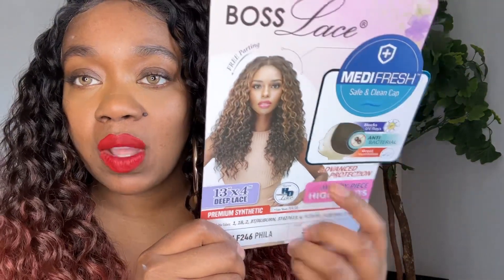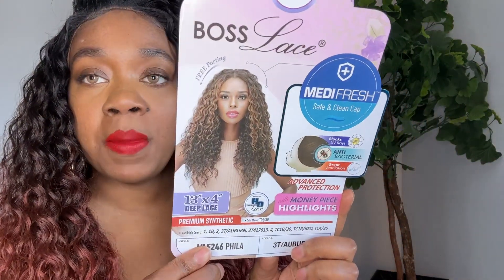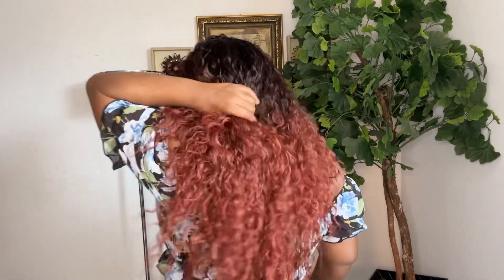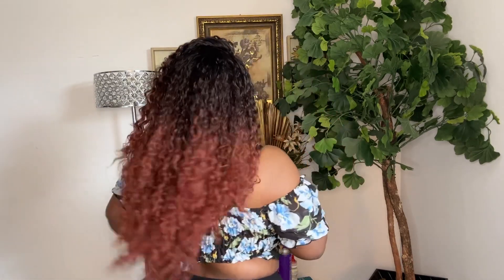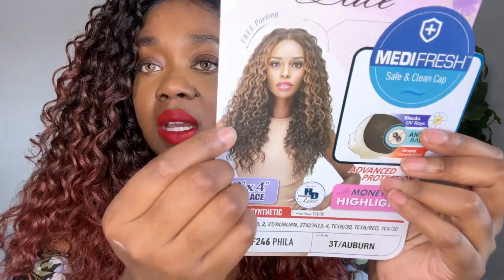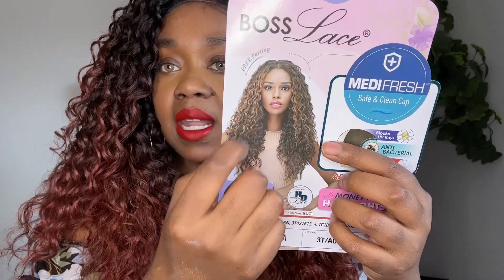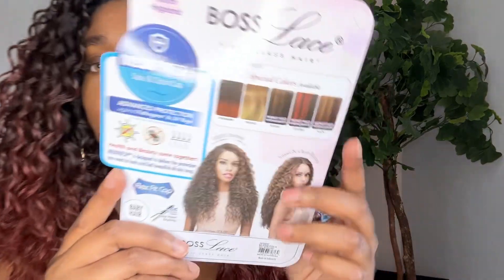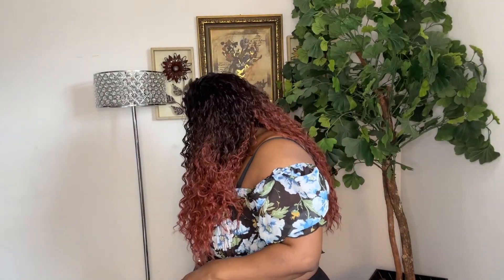Bobbi boss MLF246 PHILA 13x4 deep lace frontal wig!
Hey cuties, here is the link to the unit. I hope you enjoy.